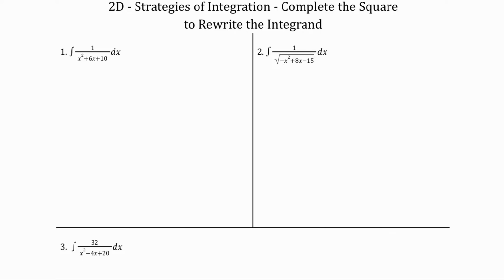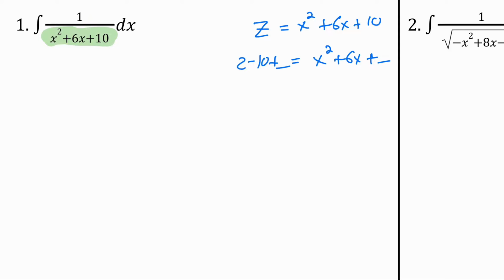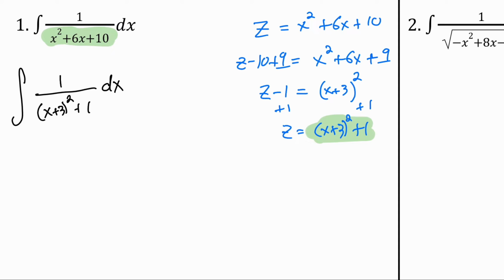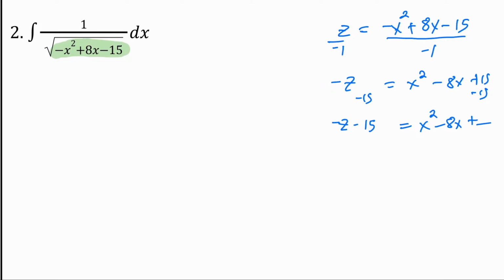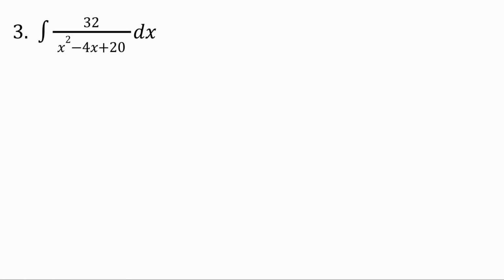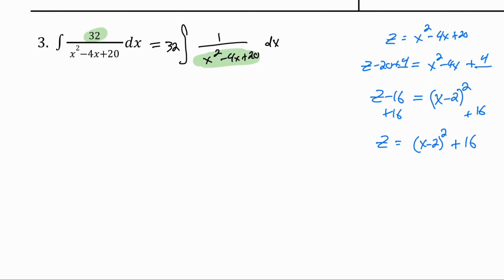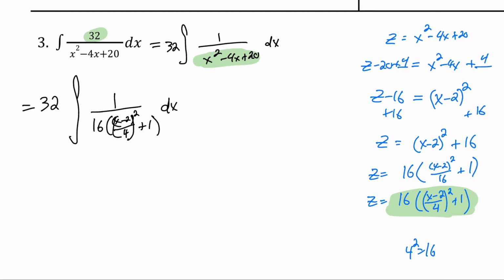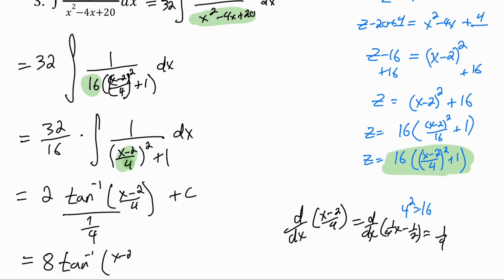2D - Integration with Completing the Square